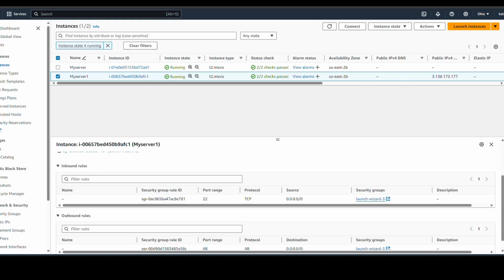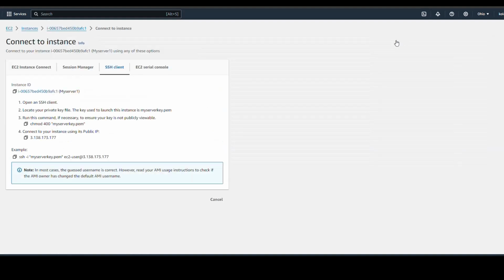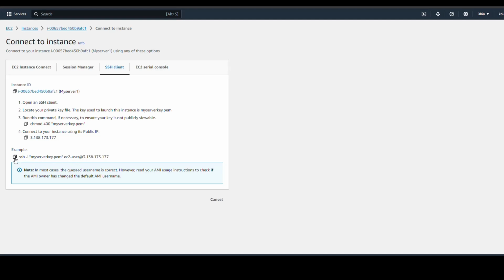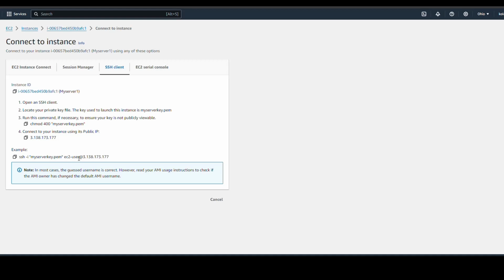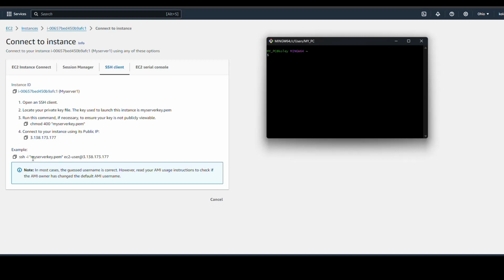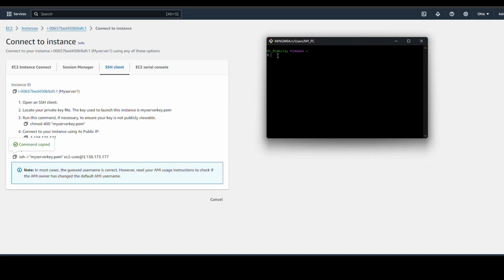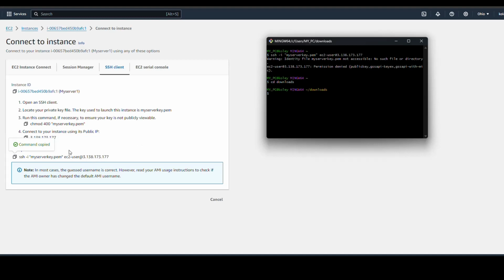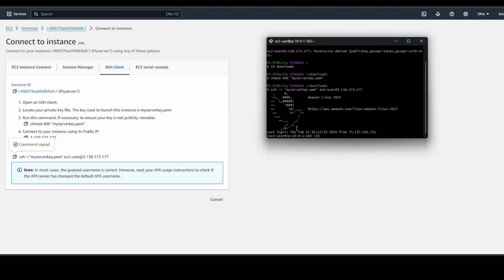Resolving "permission Denied Error" AWS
This video is about resolving the issue of "Permission Denied" Error when trying to connect to the AWS instances remotely with ssh client.